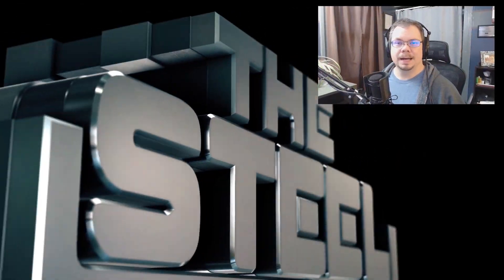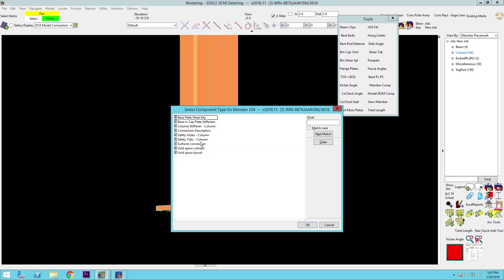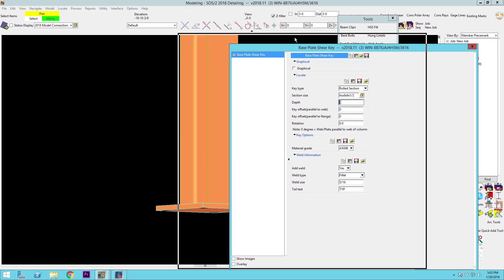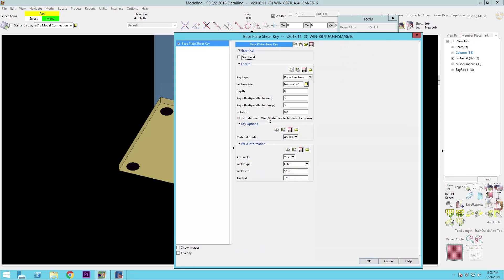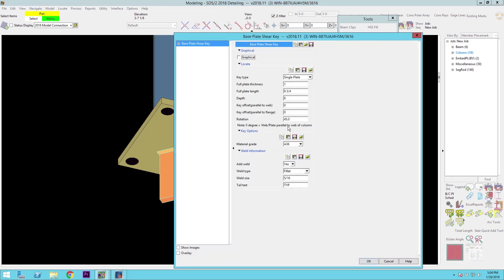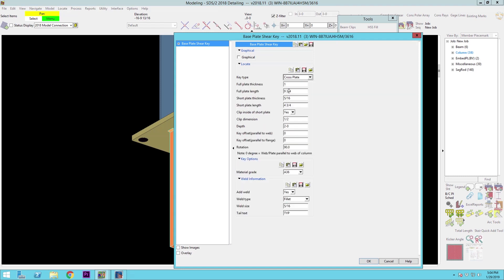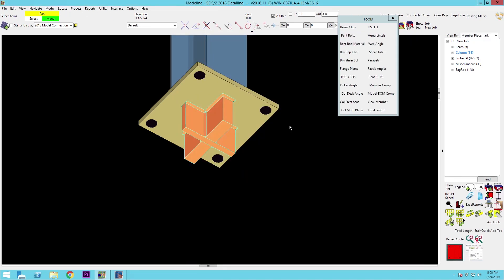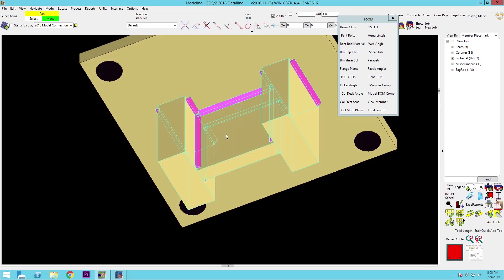Tutorial - Base Plate Shear Key Component - SDS2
3 Minutes for a great and simple component to make your life a little easier.  Add shear keys in SDS2 wity a variety of orientations and materials with this great tool.